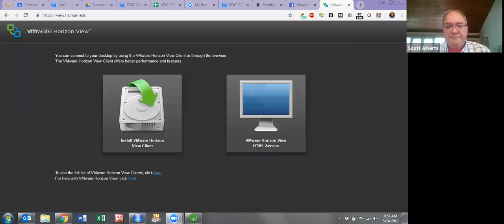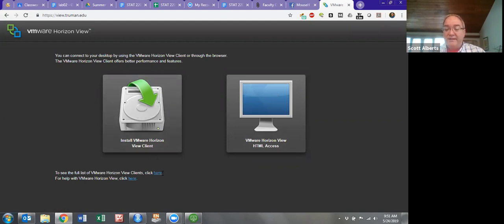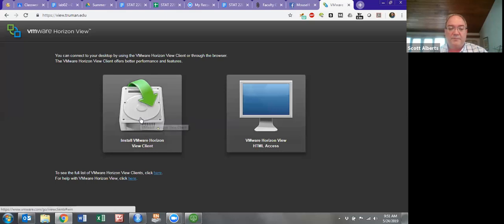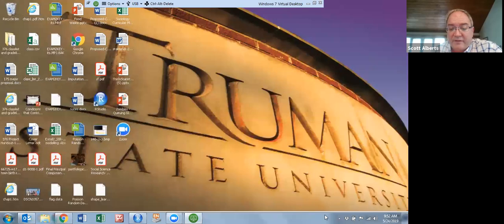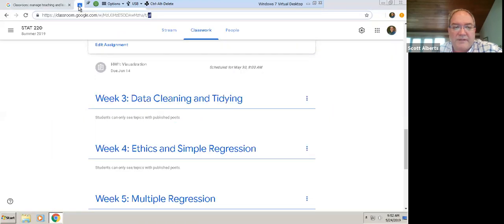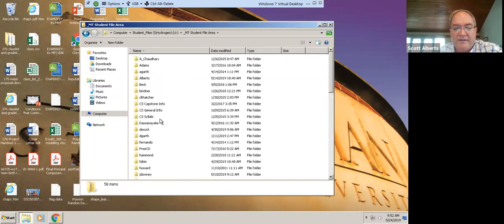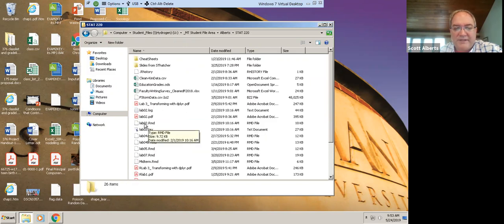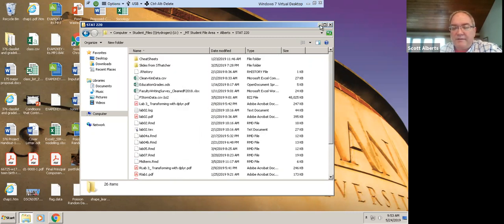Using Virtual Machines and VPN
A quick walkthrough of how to access the computer through the virtual desktop and in particular how to use that client with VPN, so that you can access RStudio and other Truman-specific software and file folders while off campus.